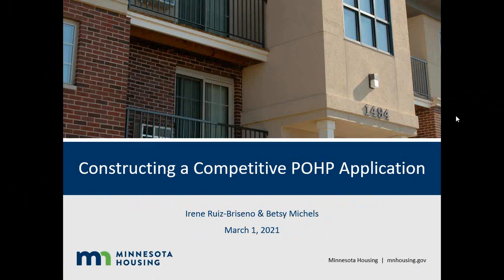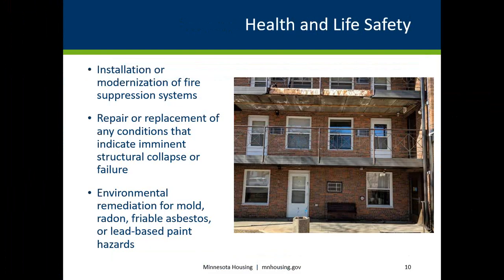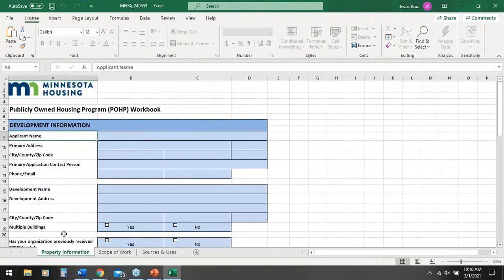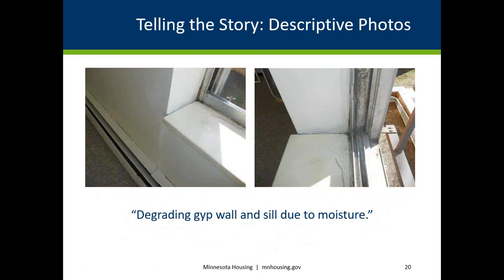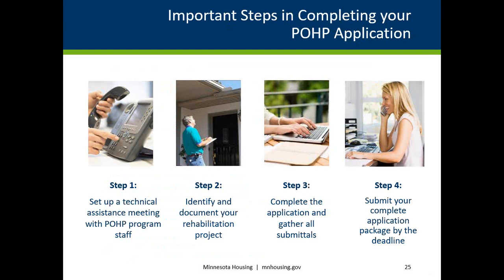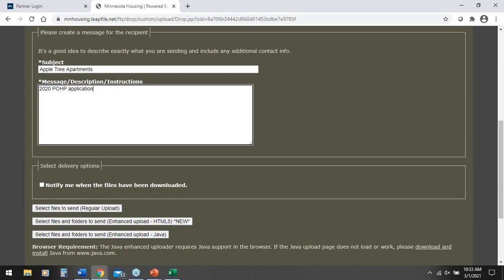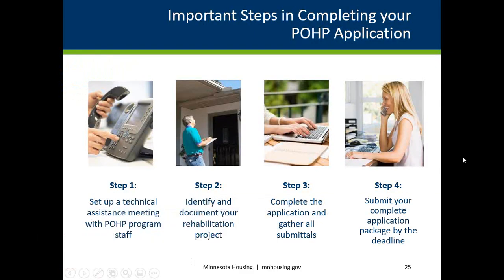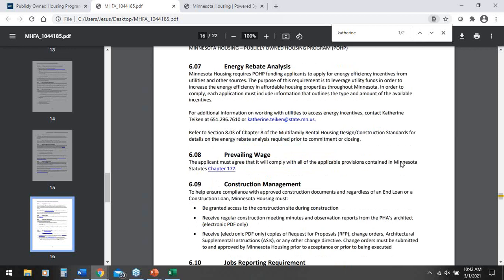Minnesota Housing: POHP 2020 RFP Constructing a Competitive Application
This webinar is an informational session for the Publically Owned Housing Program (POHP) and how to submit a competitive application for funding.